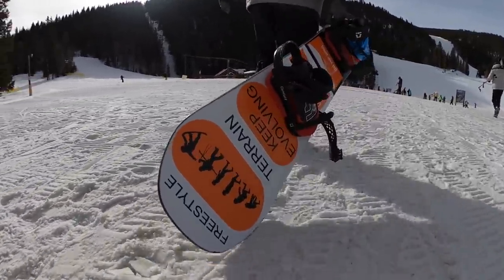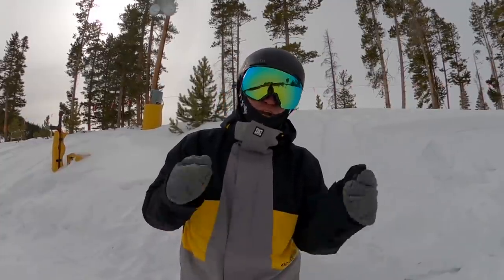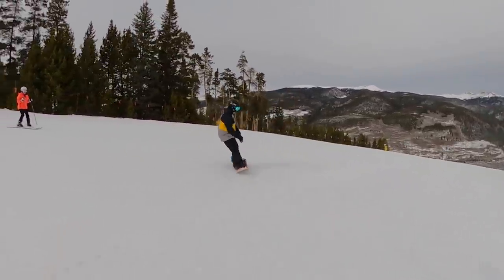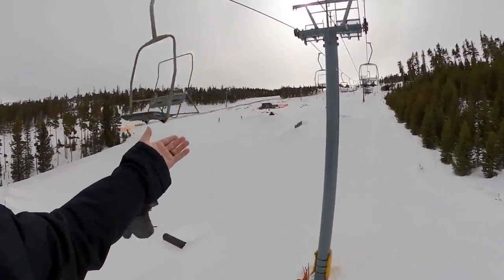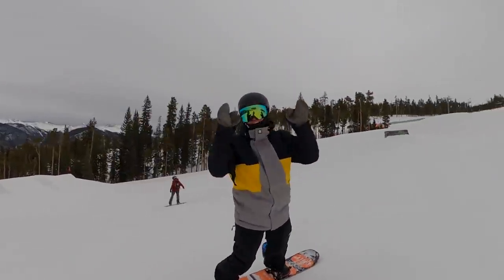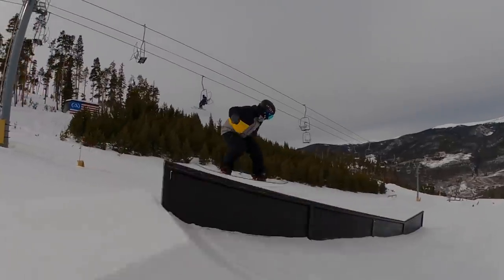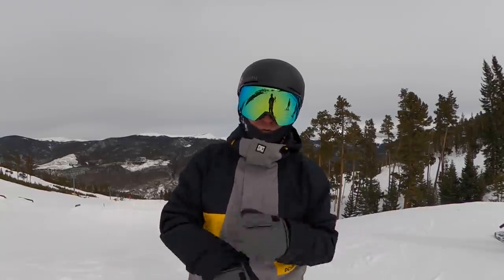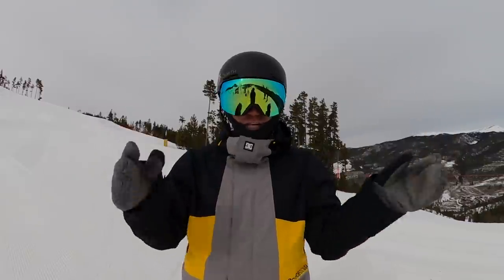10 Mistakes BEGINNER SNOWBOARDERS Should Avoid!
Everyone has things to learn when they start Snowboarding. Here are some cheat codes!

Don't forget to snag an Evolution Sticker
You can buy the Evolution Windbreaker Jackets
⬆️Next Level Support ⬆️
🗺Resort Map🗺
Check out the resort map of all the ski resorts in the US and the ones I have gone
📫Mail Time:
📩Johnathan Buckhouse,
Binding bag
Board Lock
🏔Backcountry Gear🏔

Foat Backpack
Beacon and Probe

Khuno Optics Johnathan Buckhouse Ski Goggles
📸Camera Gear📸
Video Description:
Camera Gear
👨‍👦Roman’s Gear 👨‍👦
Snowboard Boots
👋Social media👋